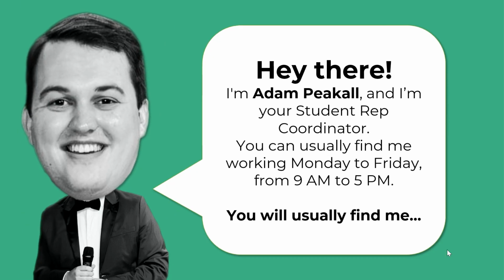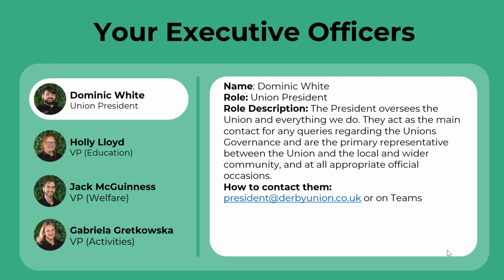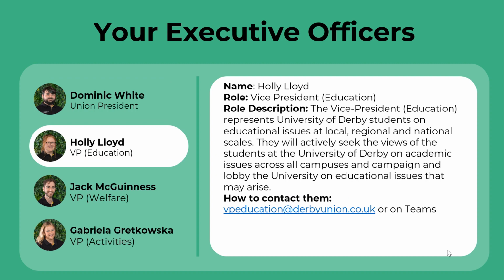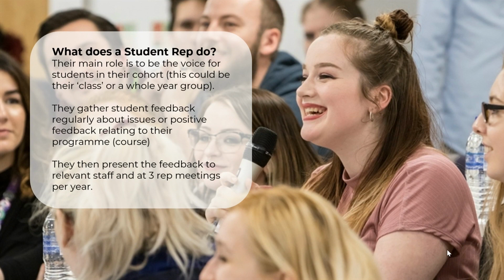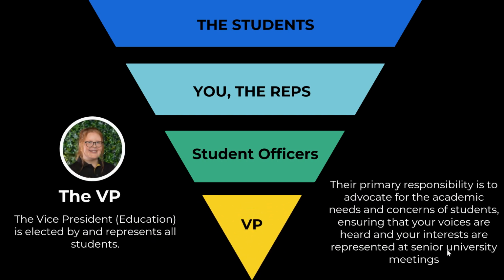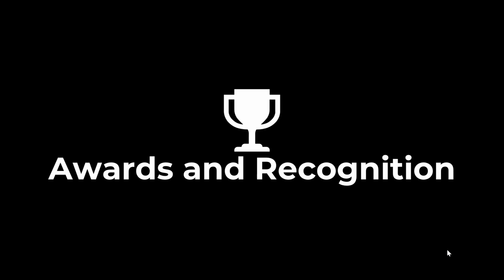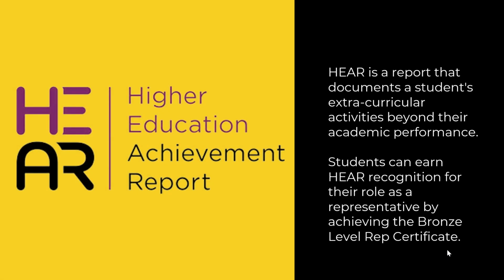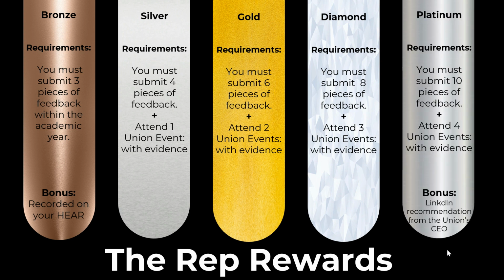Rep training 23-24 Part 1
in this video we go through what the Union is, what reps are, who your officers are, the rep pyramid, what support you receive and the benefits of being a rep